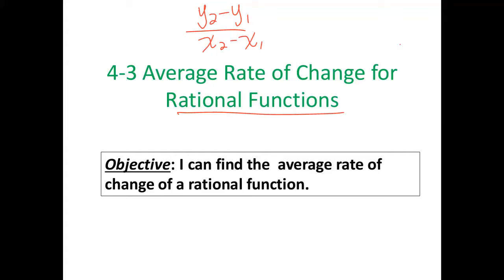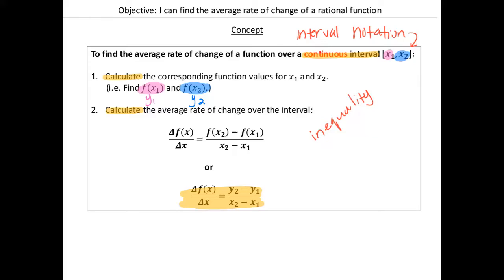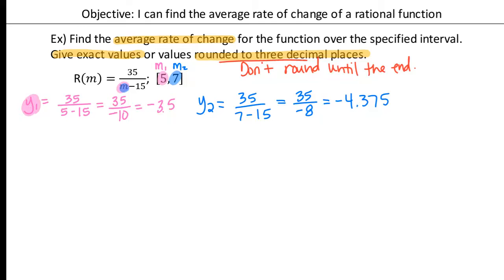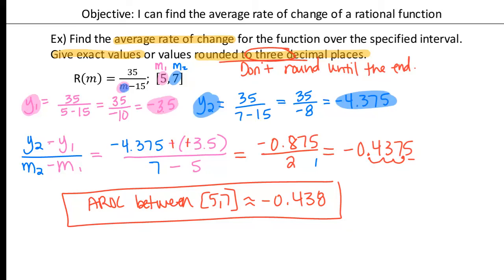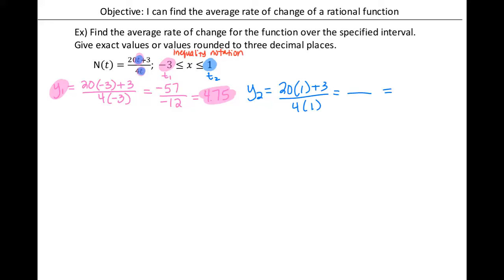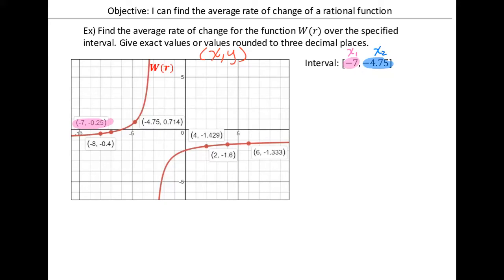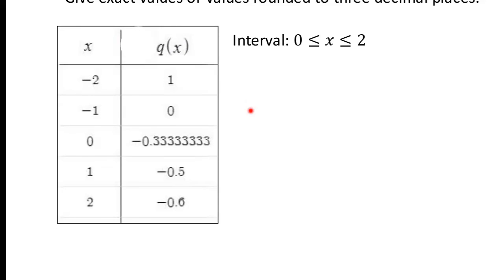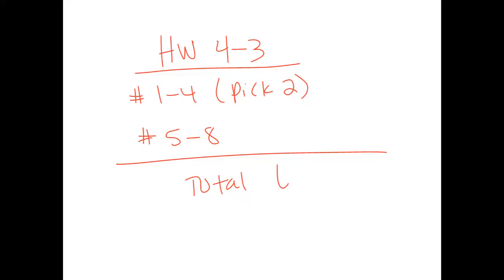4-3 Average Rate of Change for Rational Functions